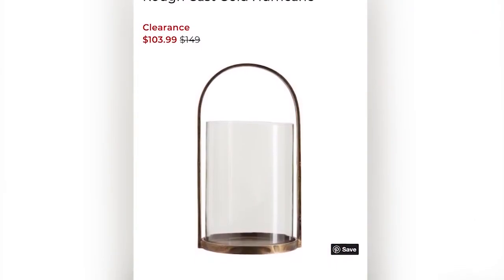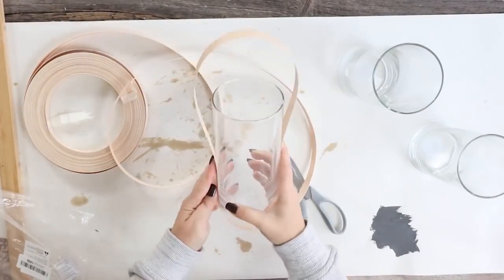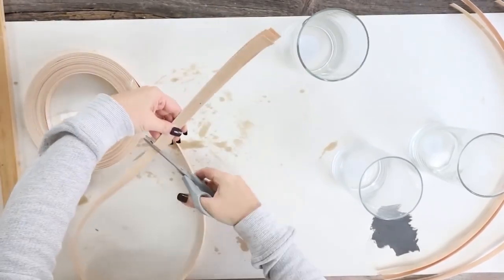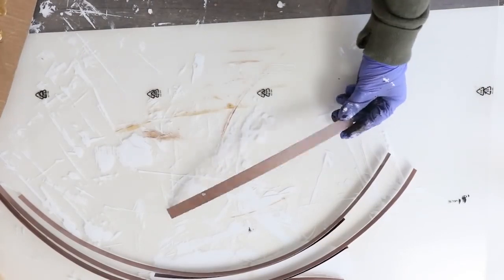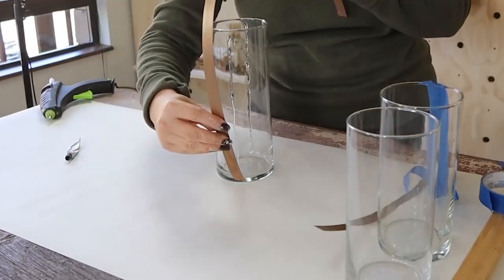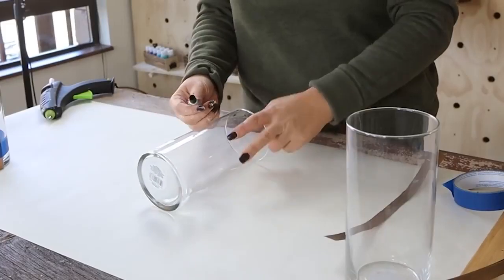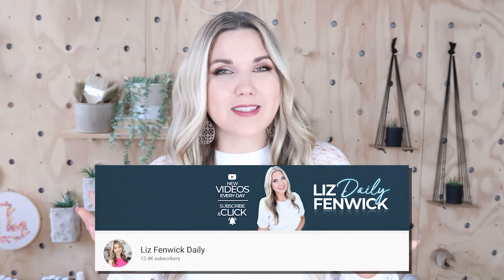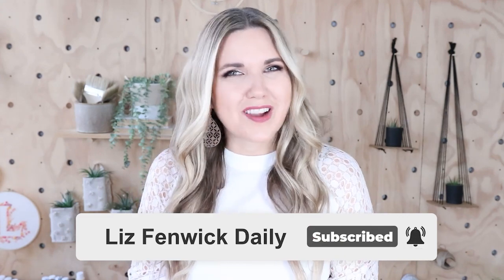Dollar Tree DIY Lanterns